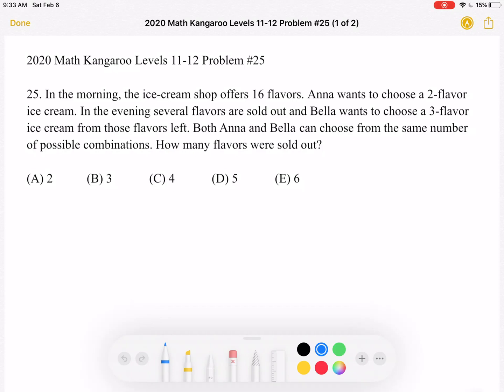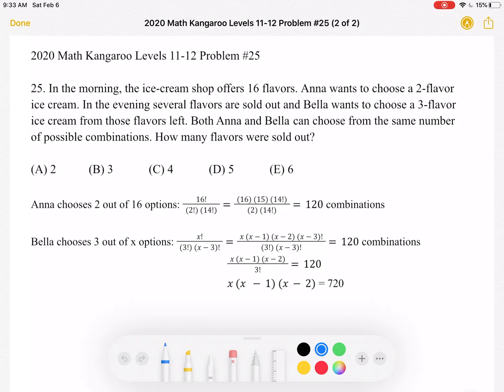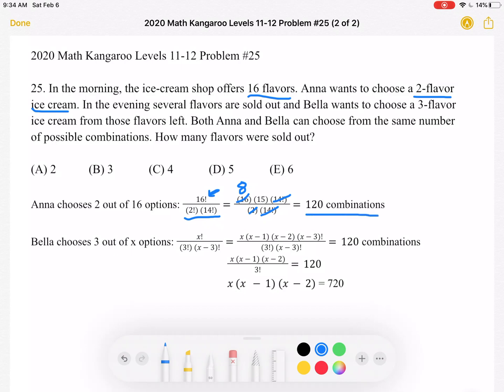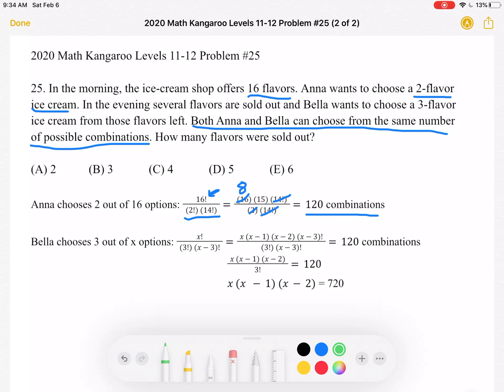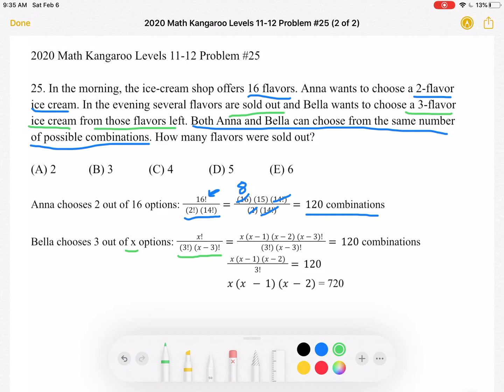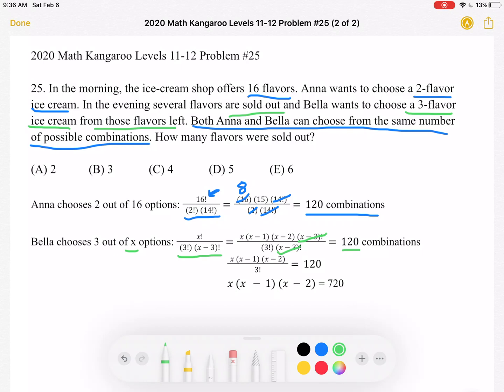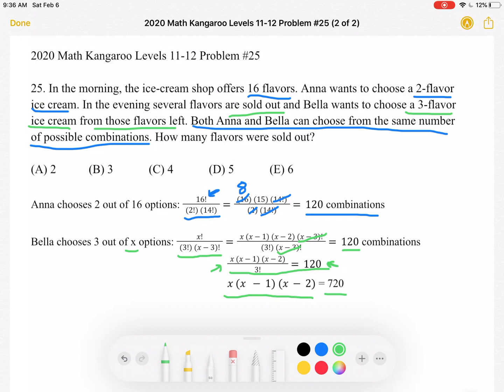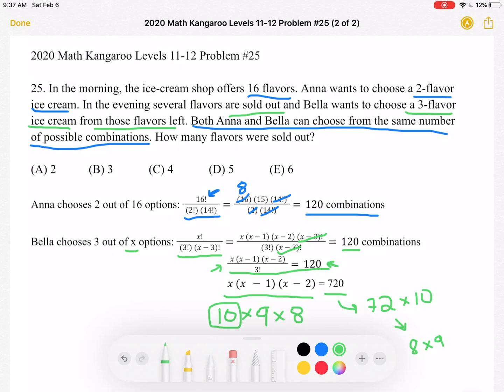2020 Math Kangaroo Levels 11-12 Problem #25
2020 Math Kangaroo Levels 11-12 Problem #25

25. In the morning, the ice-cream shop offers 16 flavors. Anna wants to choose a 2-flavor ice cream. In the evening several flavors are sold out and Bella wants to choose a 3-flavor ice cream from those flavors left. Both Anna and Bella can choose from the same number of possible combinations. How many flavors were sold out?